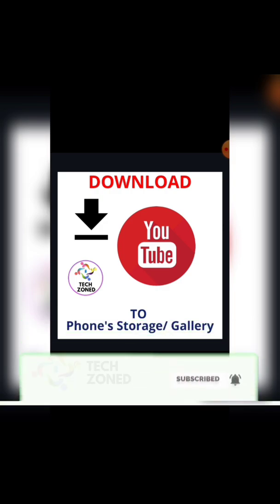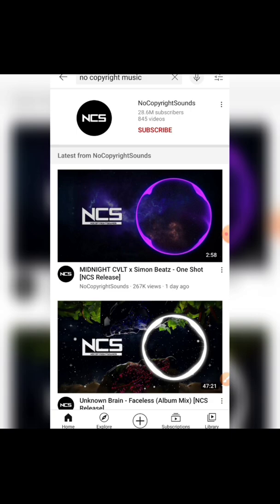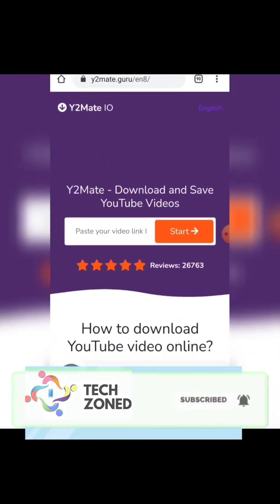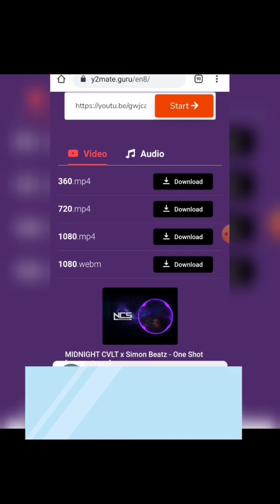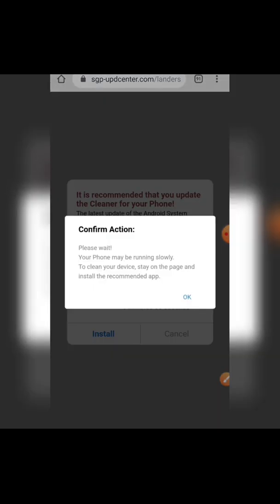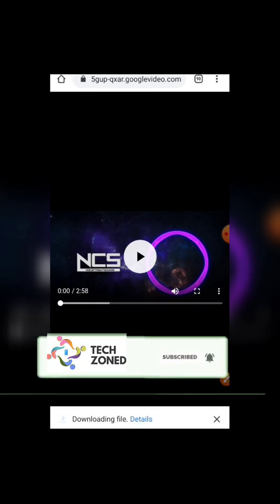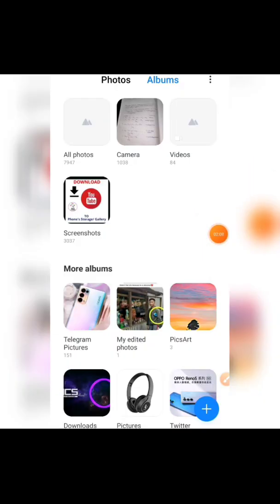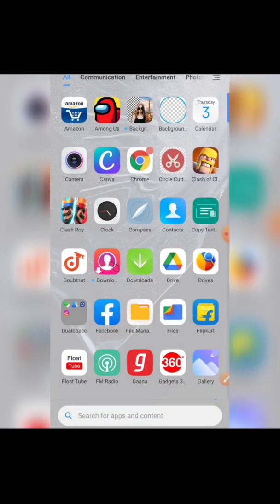Download YouTube Videos/ Audio to Your Phone's Storage/Gallery | 100% Working | EASIEST WAY ❤️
💥 TECHZONED YOUTUBE 💥

Timestamps 🔥🔥
0:10 - Introduction